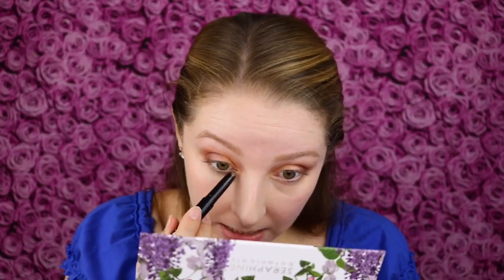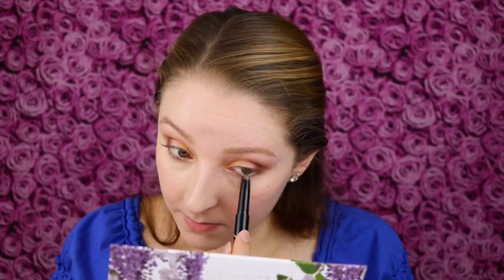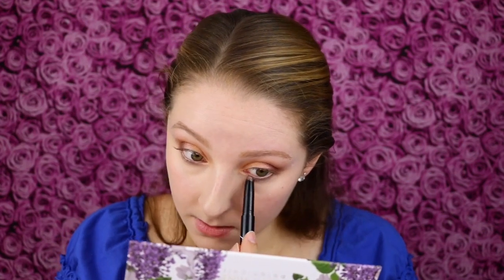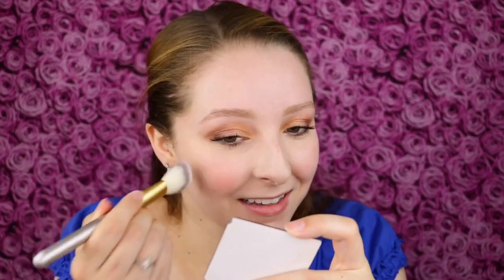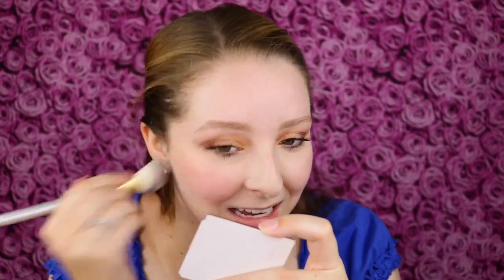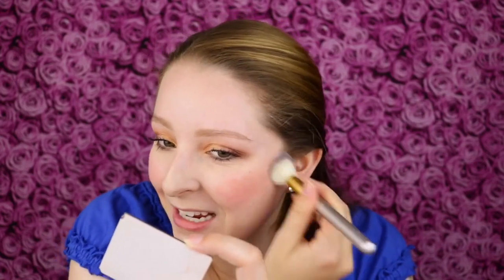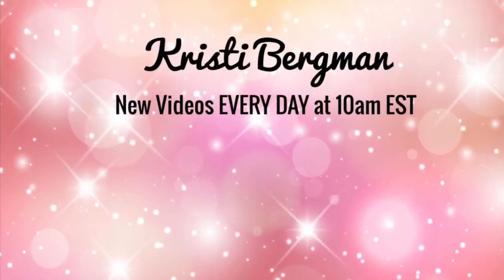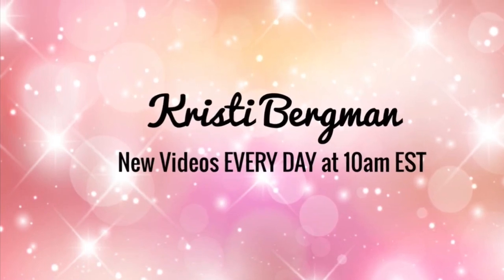Rose Gold Eyeshadow with Mauve Lips | IPSY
We're loving Kristi Bergman's makeup tutorial using our July Glam Bag products. What's your fave part of this look?

TALENT INFO
Kristi Bergman